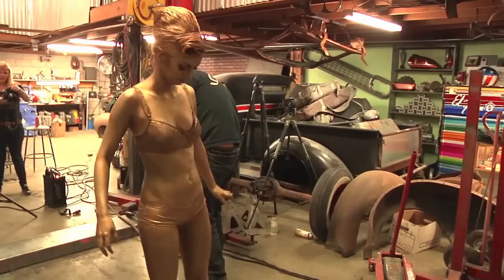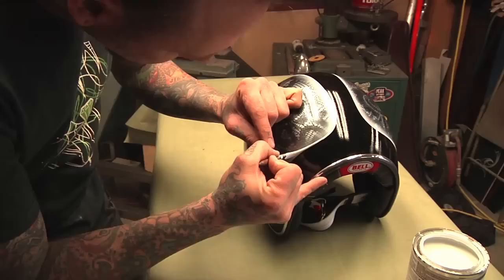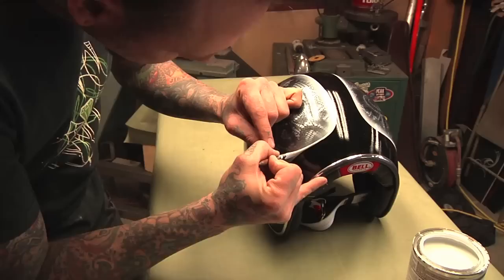Skratch's Garage: Bell Custom 500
Tag along as the Bell crew travels to Skratch's Garage in Sun Valley, Calif. to shoot some photos and videos. A featured artist on a 2011 Bell Custom 500, Skratch has garnered some serious props for his hot rod inspired paint work and pinstriping. In this video, he gets to apply his painterly skills to the lovely Cherry Dollface, a pin-up model who goes for the gold! PHOTOS: Shannon Brooke, VIDEO: Glen PP Milligan, STYLIST: Jennifer Corona, MUSIC: Surf Cinema, ART DIRECTION: Casey Potter, EDIT: Don Palermini